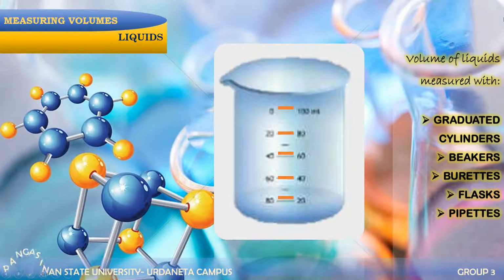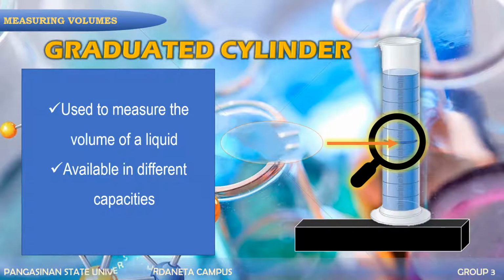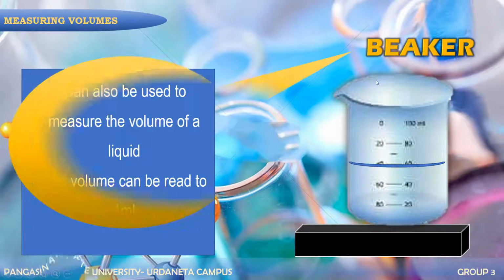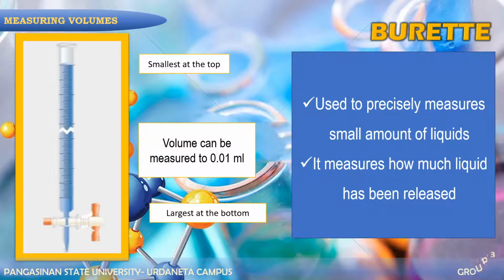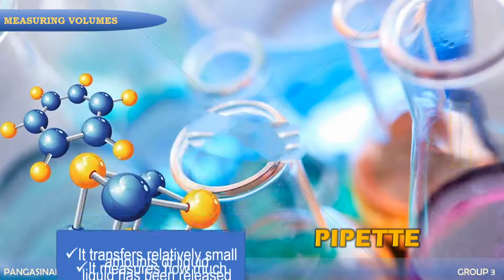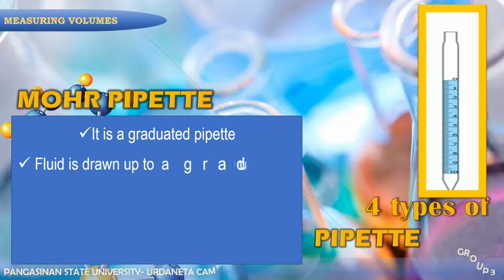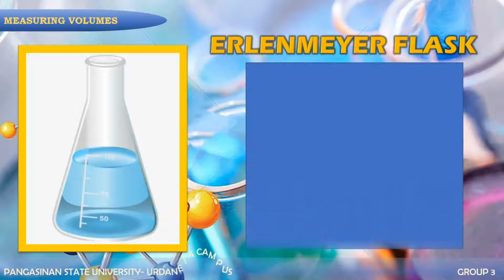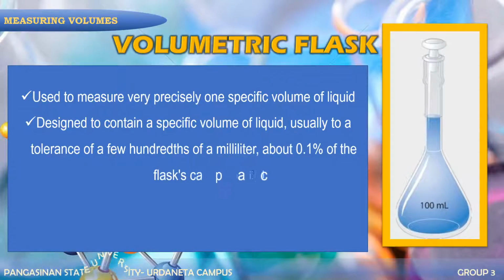EXPERIMENT1 MEASURING VOLUMES GROUP3 PHYCOE1A